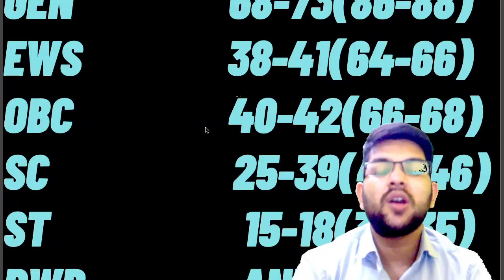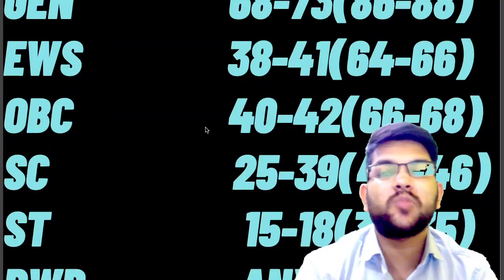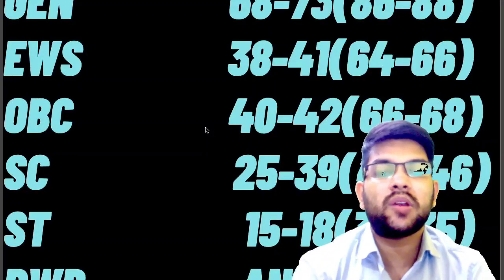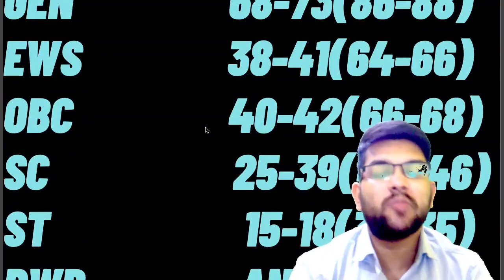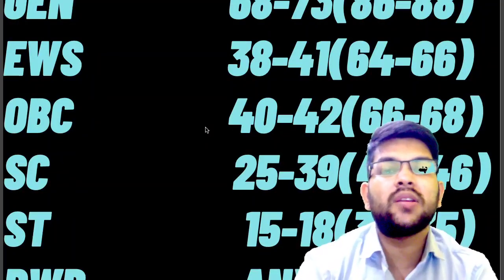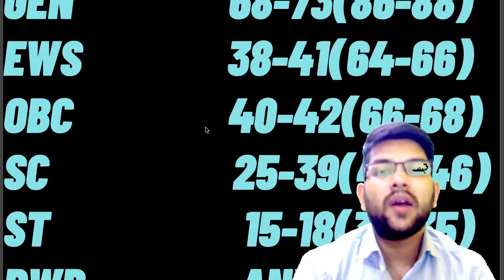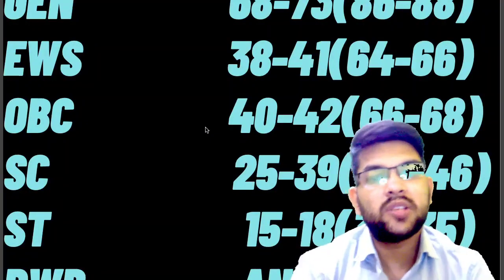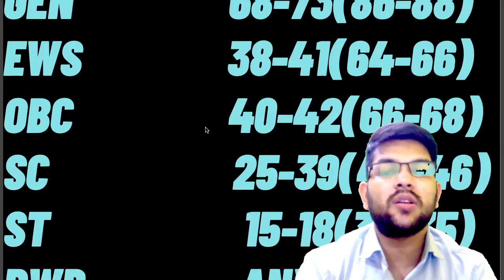Jee mains 2022 July Updated Marks vs percentile ✅💯 | Cutoff for Jee advanced